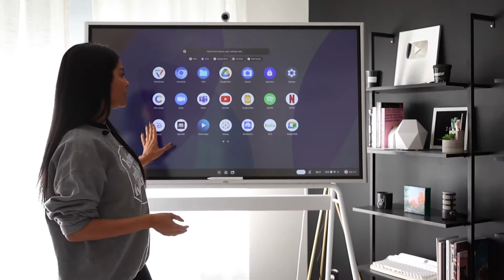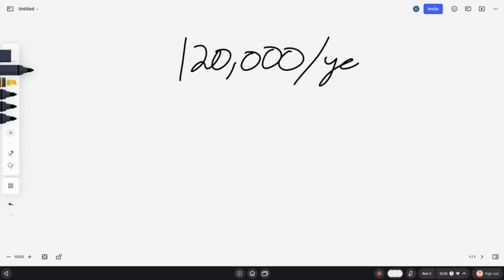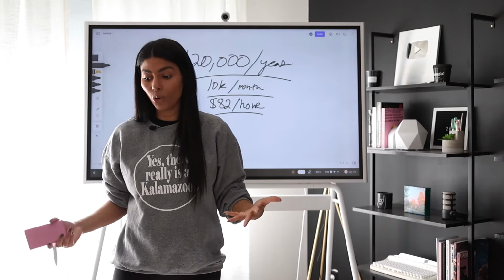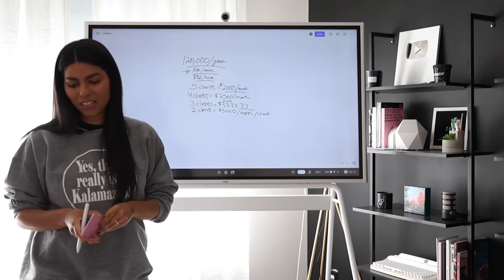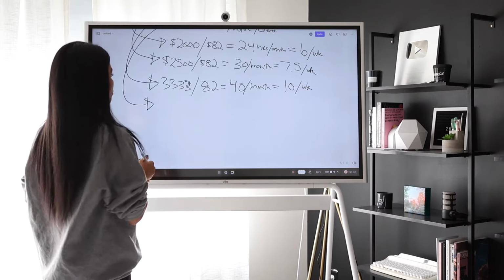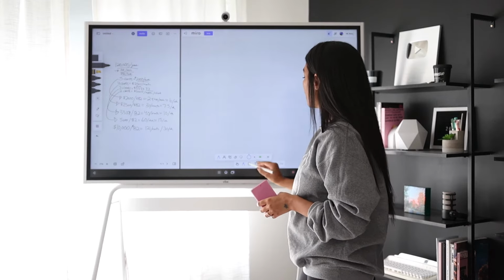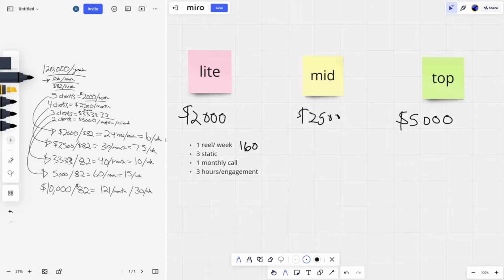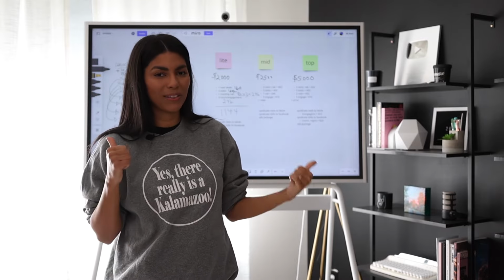How to Make $10,000 Per Month as a Social Media Manager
Sharing a pricing workshop breaking down how to make $10,000 as a freelance social media manager.

0:00 - welcome!
0:40 - vibe board s1
3:05 - annual, monthly, and hourly rates
6:39 - client capacity
9:26 - why I don’t charge hourly
14:33 - building social media management packages
16:46 - $2000 social media management package example
20:33 - $2500 social media management package example
22:32 - $5000 social media management package example